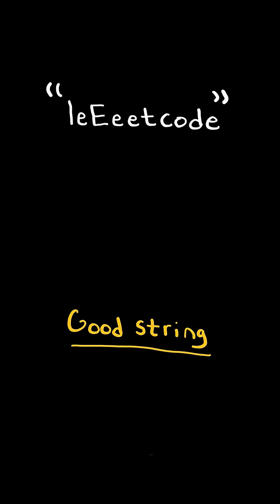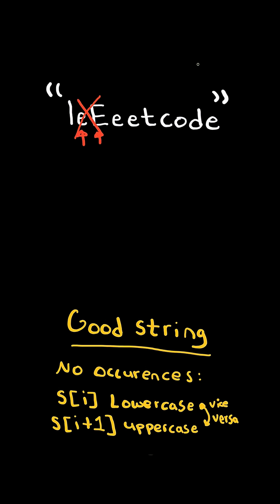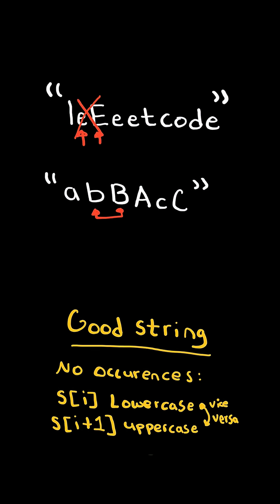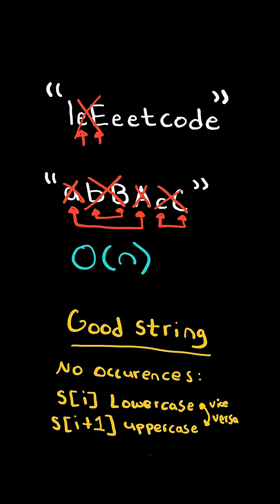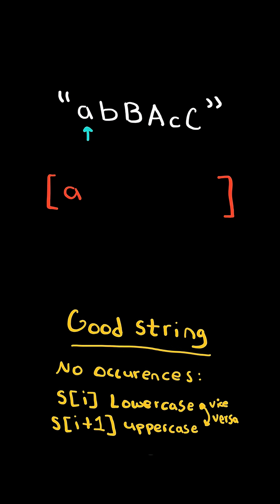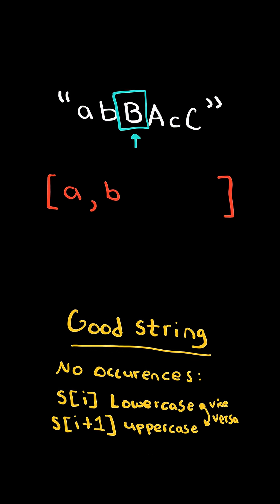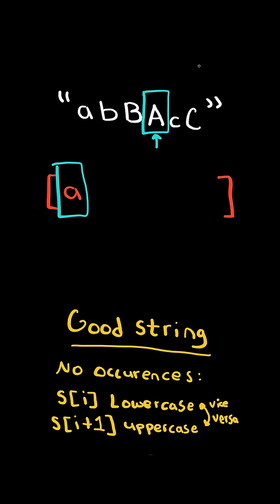LeetCode#1544 Make The String Great - Python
Solving LeetCode problem #1544 Make The String Great in Python